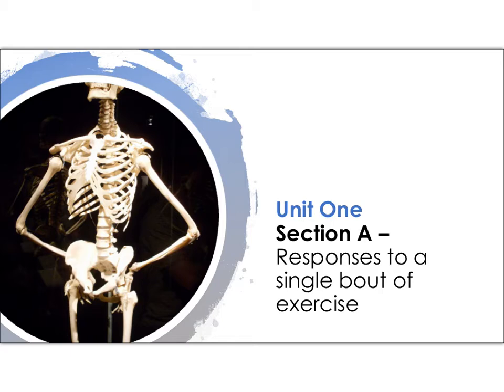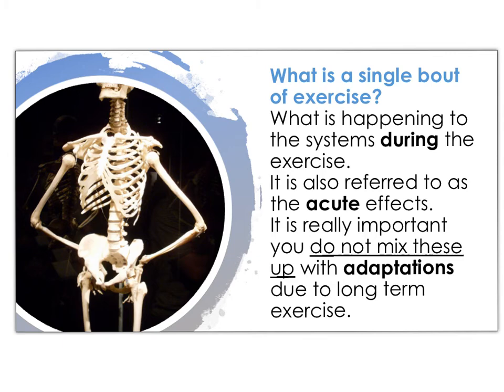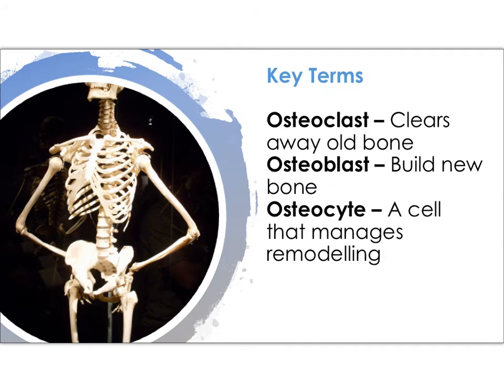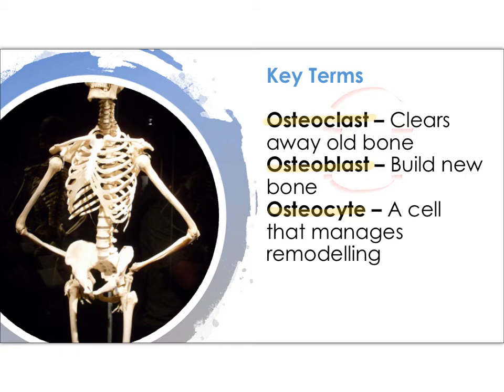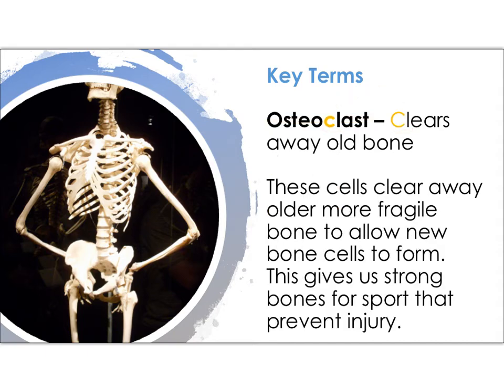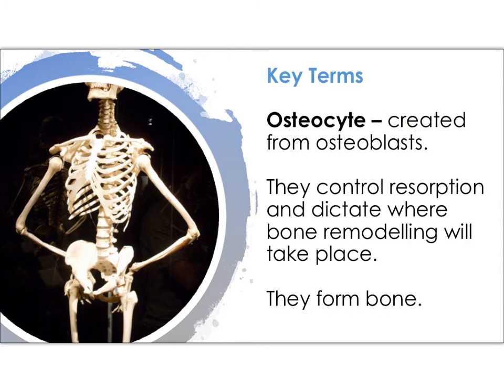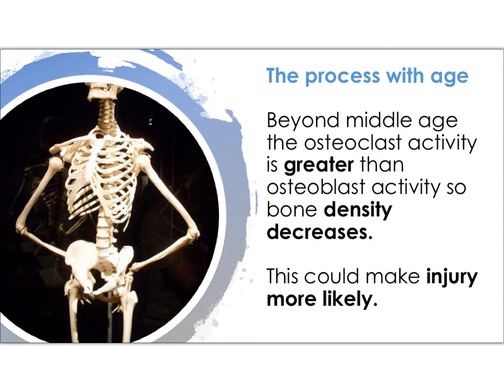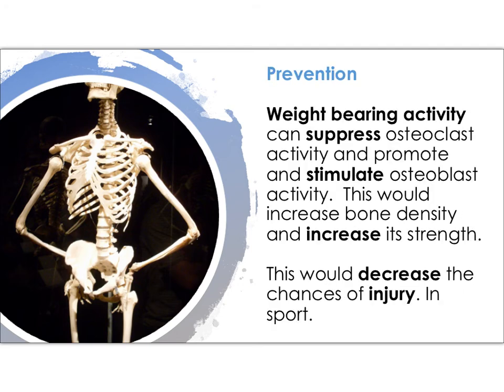Unit One - A Responses of the skeletal system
Unit One - Sport and Exercise Science
A - Responses
Lesson One